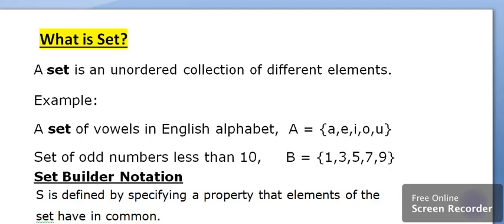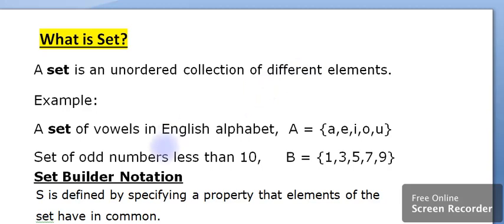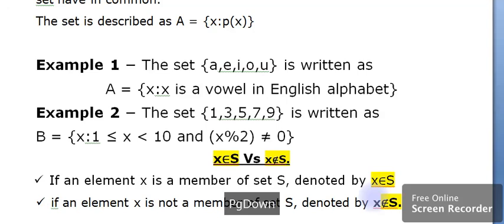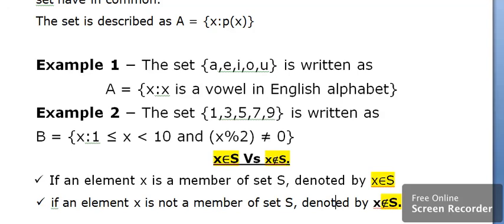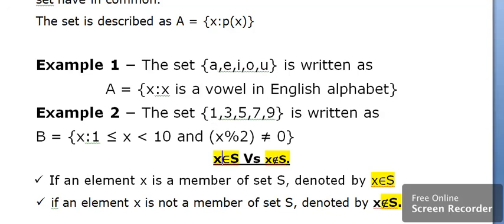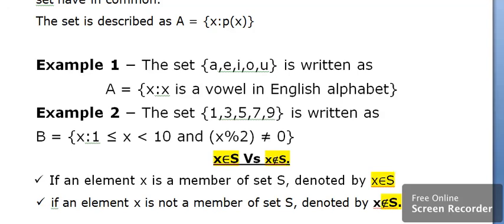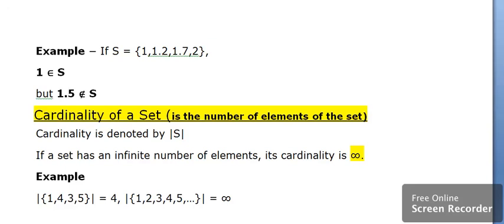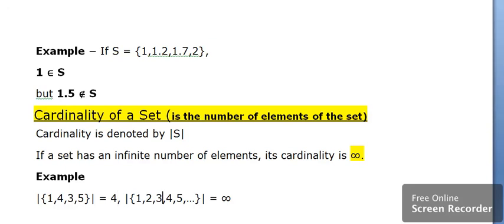Fuzzy Logic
Classical Set Introduction